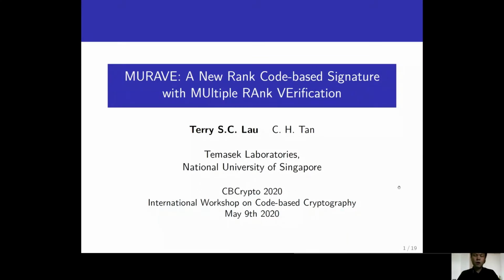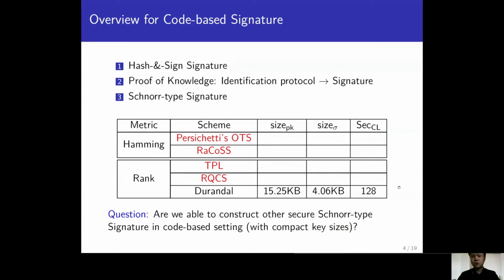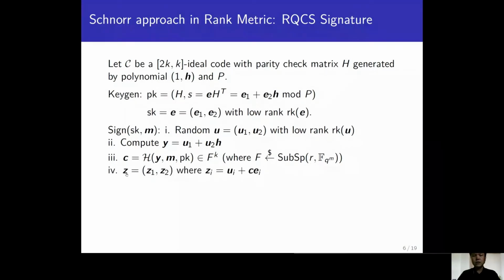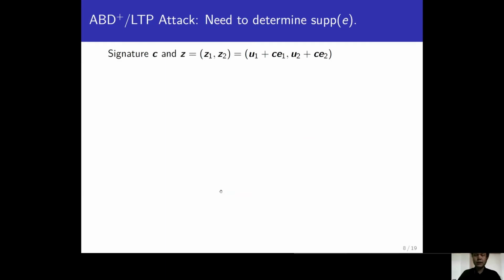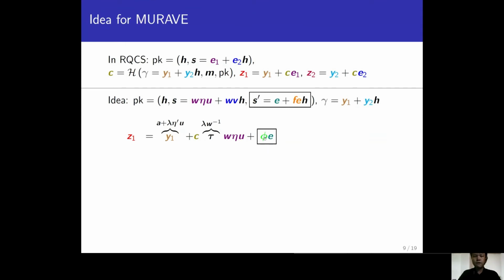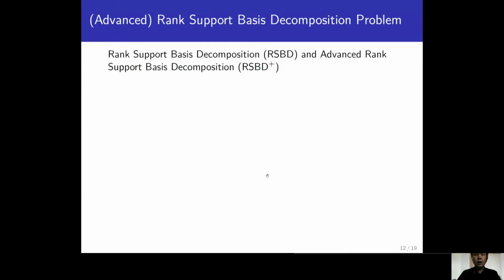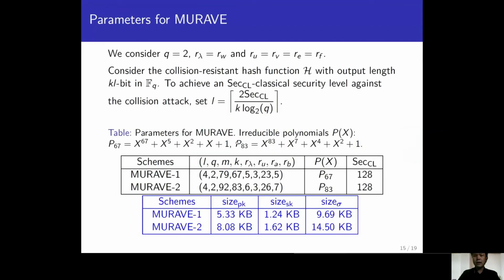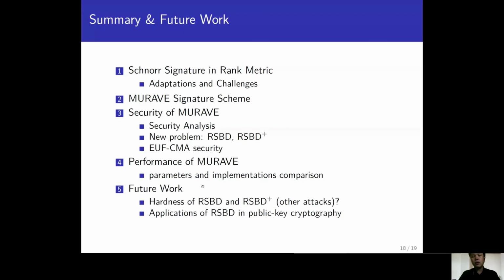CBCrypto 2020 - Talk by Terry Shue Chien Lau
Terry Shue Chien Lau and Chik How Tan, “MURAVE: A New Rank Code-based Signature with MUltiple RAnk VErification”.